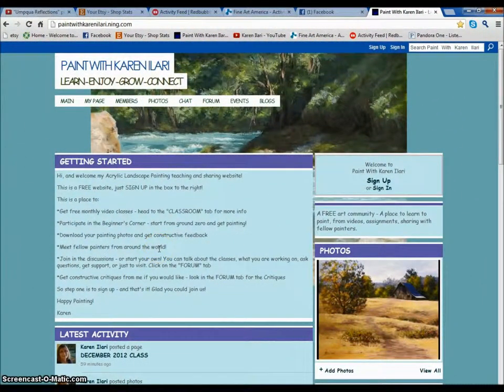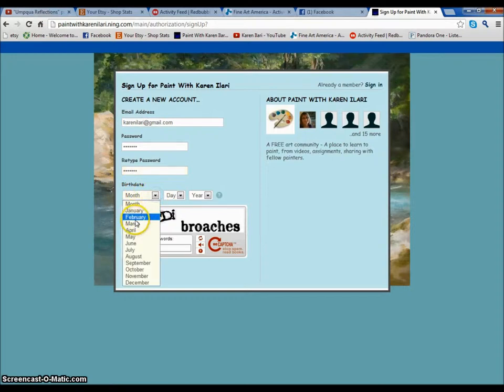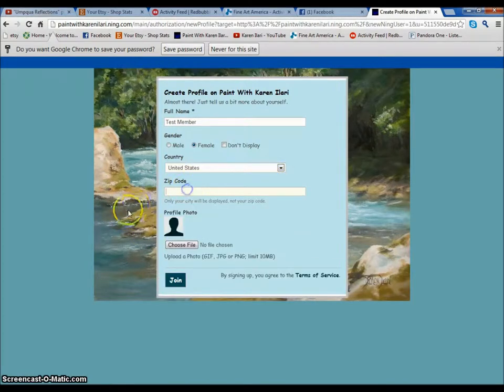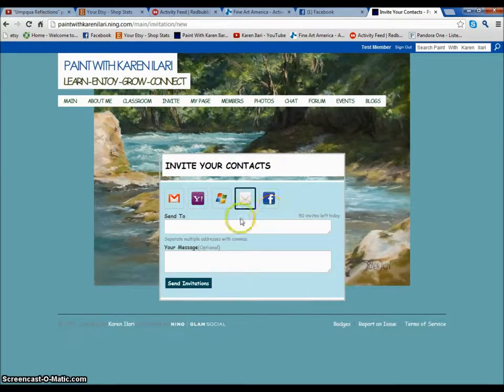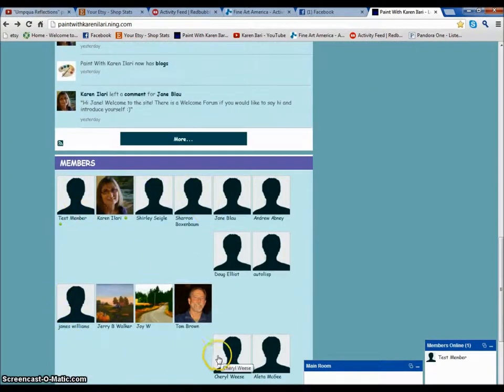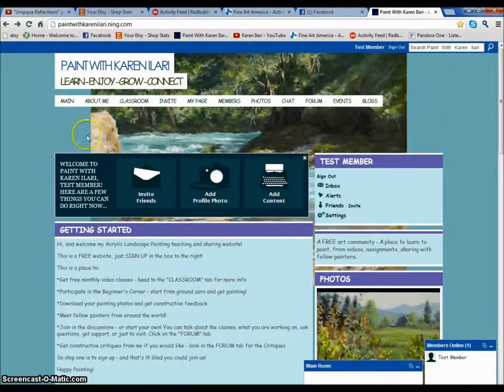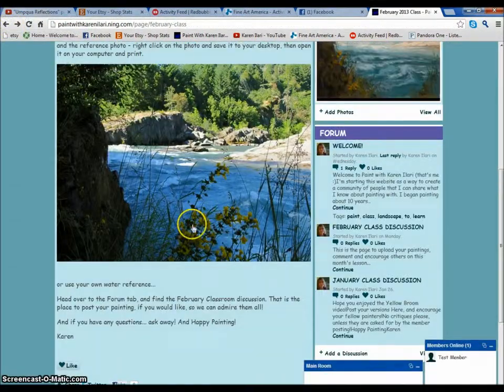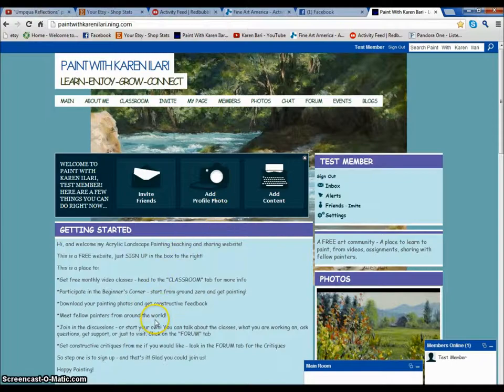Sign up and Navigate my teaching website